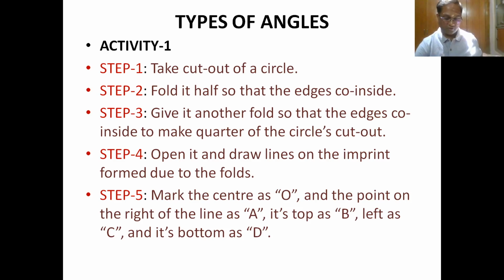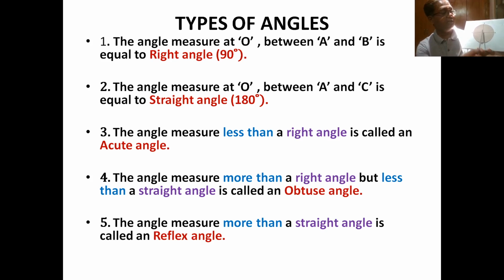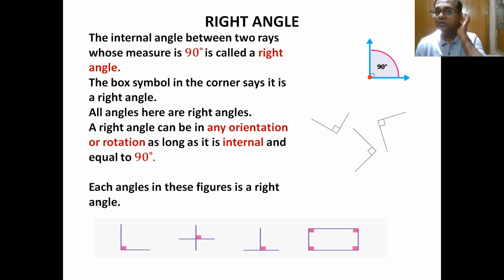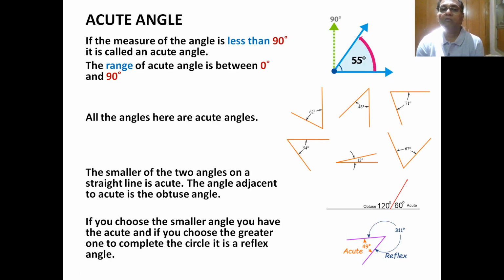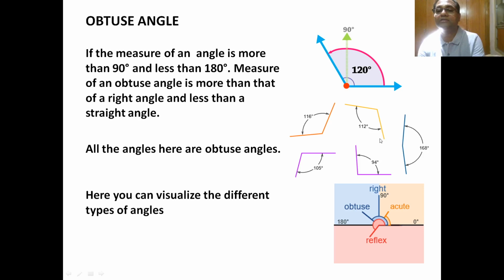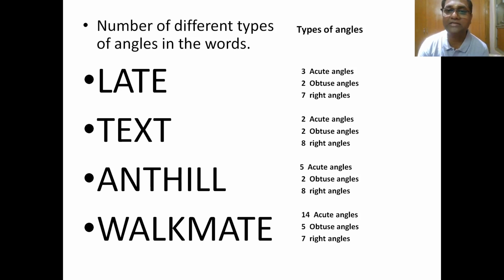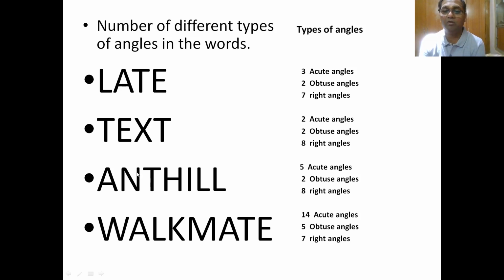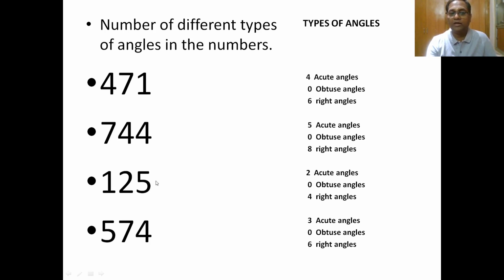Shapes and Angles Part 2, NCERT Class V , Mathematics, Concept: Types of angles.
Through this video the children will learn the types of angles-Defination, identification, and angles in alphabets and numerals.